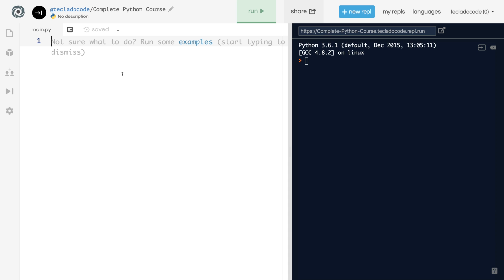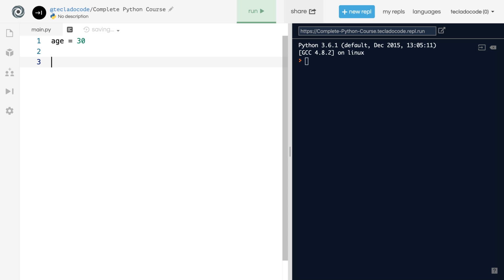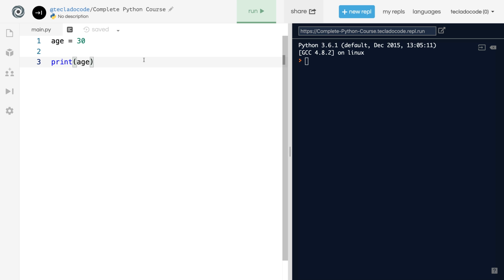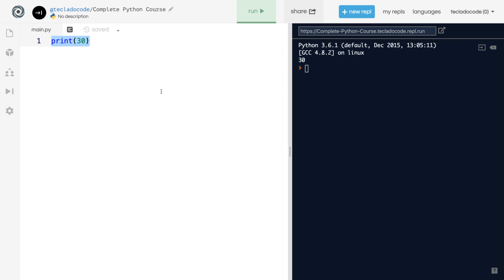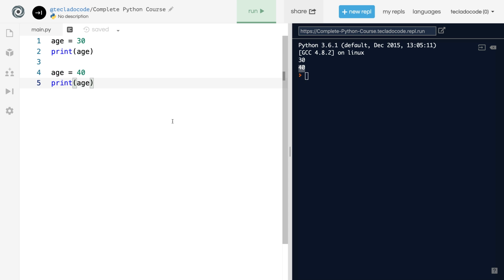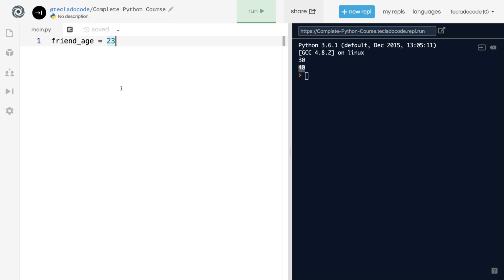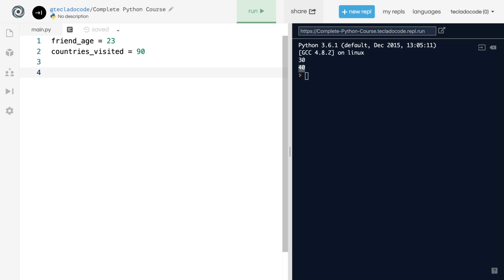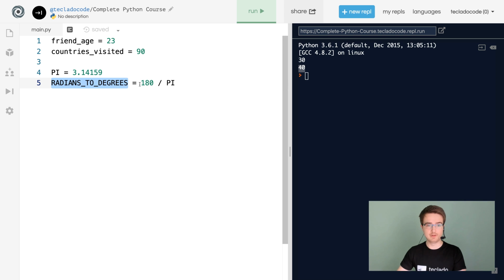Python Full Course For Beginner | Variables and Printing